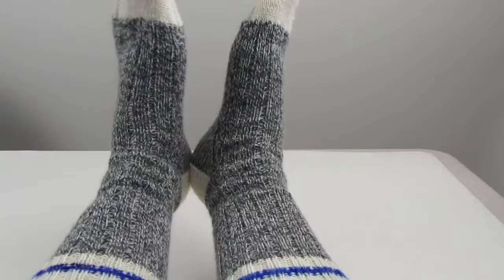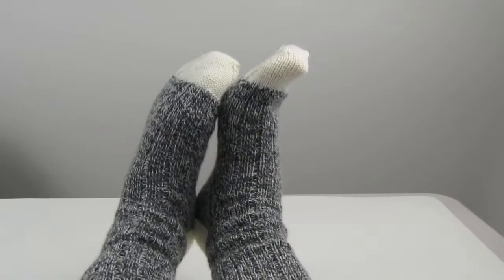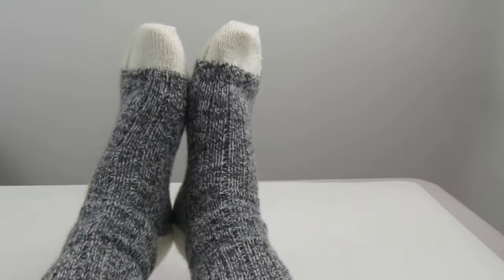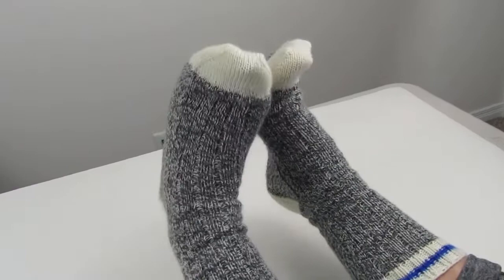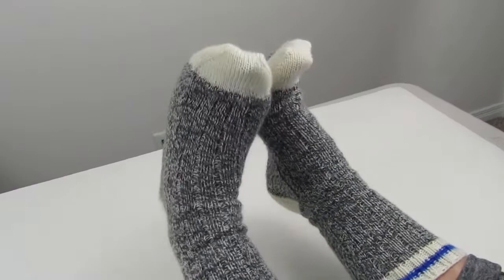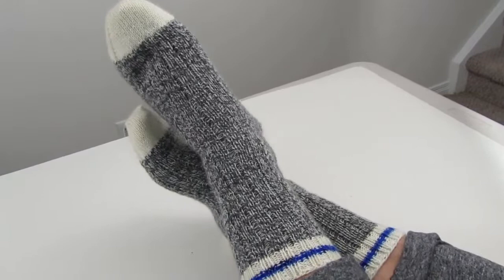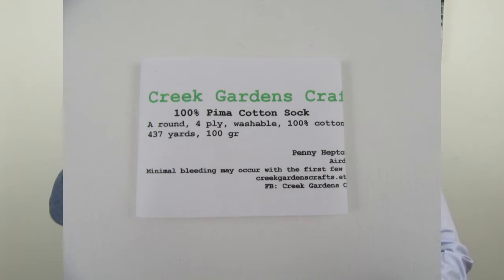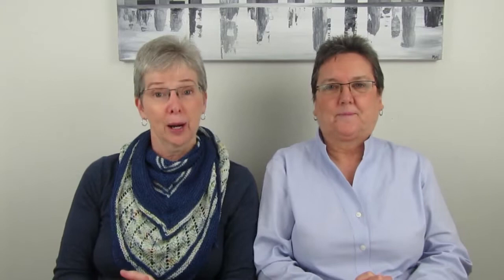MC Knitting Adventures Podcast-Episode #60- May Learns to Knit and Learn to Knit Tutorial Series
Learn to Knit with May and Colleen Link to PDF

MC KNITTING ADVENTURES SHOW NOTES-EPISODE #60- May Learns to Knit and Knitting Tutorials

PATTERNS MENTIONED
Work Sock Set   Pamela Graham
Shila     Dee O’Keefe
Butin Collar    Laura Nelkin
Brioche Topper   Laura Nelkin
Love Note    Tin Can Knits
Rose City Rollers   Mara Catherine Bryner
Umbrella Sock   Kay F Jones
Shell Cove    Kay F Jones
Knit Car Seat Blankies  Mary Maxim
Striped Bobble Cowl  Joji Locatelli
Age of Brass and Steam Kerchief Orange Flower Yarn
Beadkerchief    Laura Nelkin
Abaclet Knit Cuff   Laura Nelkin

YARNS MENTIONED
Leo&Roxy Marled Yarn Leo&Roxy
Pima Cotton Sock  Creek Gardens Crafts
Aurora            Jill Draper
Heat Wave    Red Heart
Phyllis Sock    Hue Loco
Cumulus    Fyberspates
Comfort            Berroco
Squish Fingering   Farmers Daughter Fibers
Show Stopper   Leading Men Fiber Arts
Bernat Handicrafter  Bernat
Estelle Double Knitting Estelle
Superfine Merino DK    Leo&Roxy Yarn Co

SOUVENIRS
The Little Red Mitten in St. Thomas, ON- Estelle DK
        -Leo&Roxy Merino DK
        -Knitter’s Pride Dreams DPNs
Saltwater Mittens: From the Island of Newfoundland, More Than 20 Heritage Designs to Knit by Christine LeGrow and Shirley Anne Scott
May’s Mini Table Saw- Proxxon

CRAFT ADVENTURE
May’s Crafts- Handmade Beds & Linens, Dressers, Shelves
  May knits Three Dishcloths 😉
Colleen’s Crafts- Learn to Knit Tutorials

PODCASTS MENTIONED
Grocery Girls
Forest City Knit Girls

Ravelry Group:  MC Knitting Adventures
Ravelry: mcknitadventures